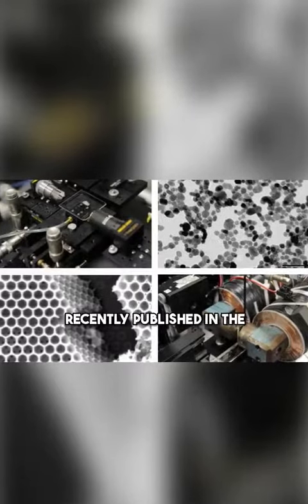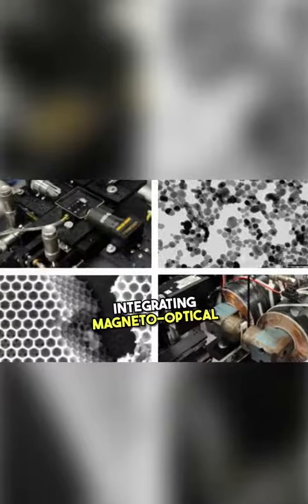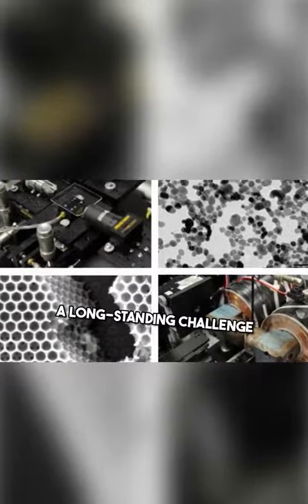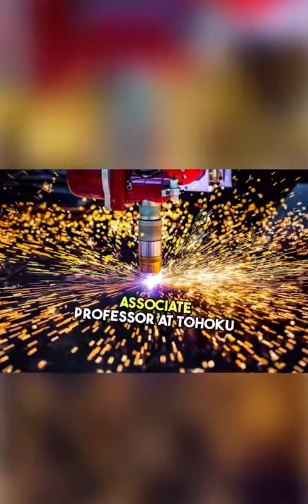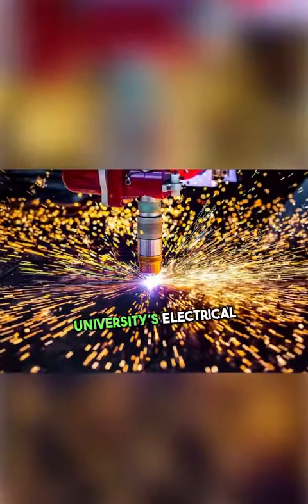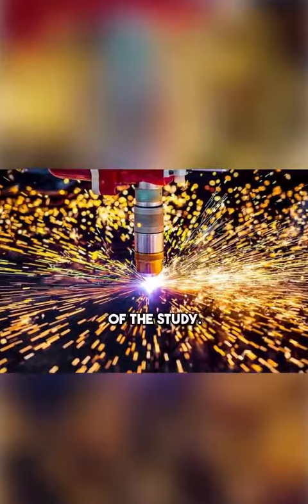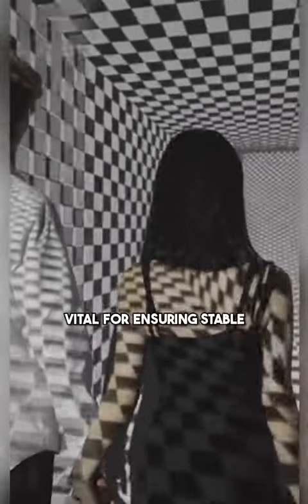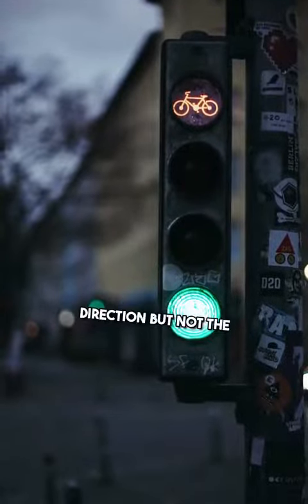Laser Powered Leap Next Generation Magnetic Devices That Control Light.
Unlock the future with laser-powered leaps and next-generation magnetic devices that wield unparalleled control over the essence of light.

Experience the quantum revolution as cutting-edge technology converges in laser-powered advancements, ushering in a new era of magnetic devices designed to manipulate and control light with precision.

Dive into the realm of optical innovation with next-generation magnetic devices, leveraging laser power to redefine the boundaries of light control and manipulation.

Immerse yourself in the magnetic future where laser technology takes a quantum leap, presenting devices that go beyond conventional limits, offering unprecedented control over the play of photons.

Witness the fusion of science and imagination as magnetic innovations propel us into a realm where laser-powered devices redefine our understanding of light, setting the stage for a technological metamorphosis.

Explore the future of photonics with laser-powered leaps, introducing magnetic devices that not only revolutionize light control but also pave the way for transformative advancements in optical technology.

Embrace the next-gen tech breakthroughs as magnetic devices take center stage, propelled by laser innovations, promising a world where the manipulation of light becomes a tangible reality.

Step into the future of light manipulation with laser-powered leaps and magnetic control devices, where the boundaries between science fiction and reality blur, offering glimpses into a fascinating technological frontier.

Quantum leap into the future of optical control with laser technology driving next-generation magnetic devices, unlocking unprecedented possibilities for manipulating the very essence of light.

Join the revolution as laser advancements and magnetic manipulation converge, giving birth to devices that control light waves with finesse, promising a future where optics reaches new heights of sophistication.

Navigate the frontier of next-gen photonics with laser-powered devices and magnetic control, where the interplay of light becomes a canvas for innovation, setting the stage for a luminous technological future.